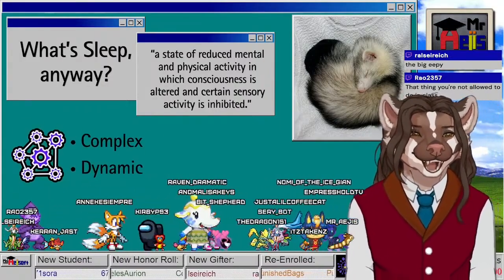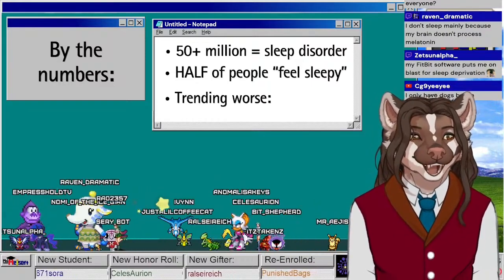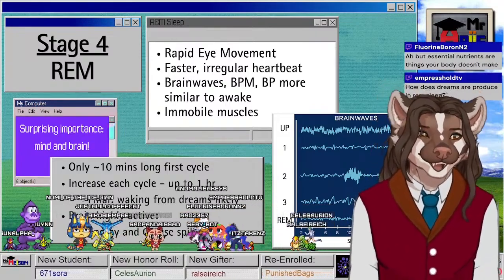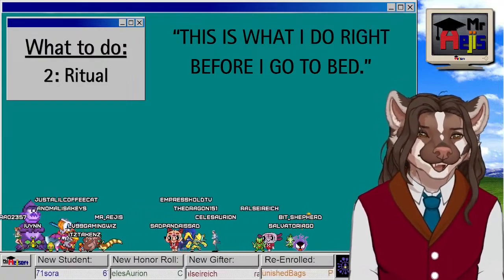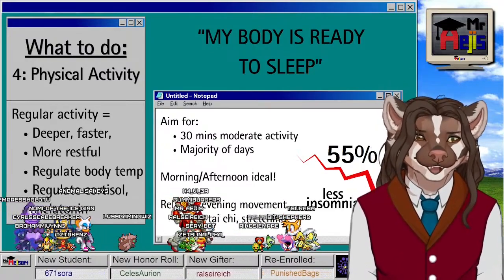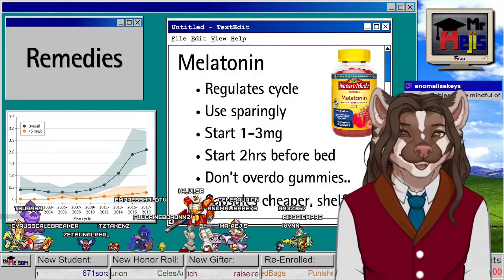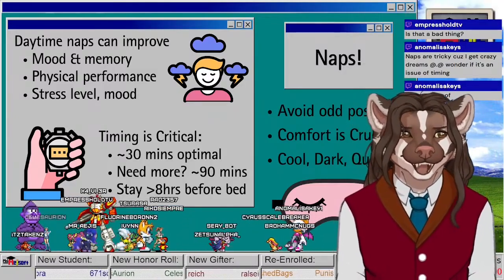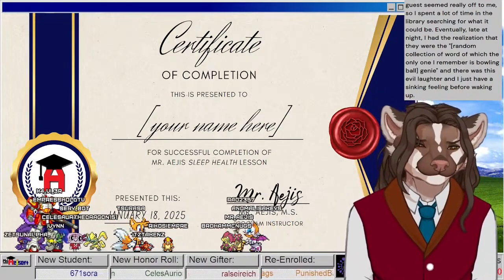Why is sleeping so HARD? How do I get better sleep? | Mr Aejis - Vtuber Teacher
In this lesson, we discuss what sleep is and why we need it.

We cover the stages of sleep, the sleep cycle, and the critical elements of each for our health.
We then learn the skills for getting better sleep.

Mr Aejis - Vtuber Teacher
Mr Aejis is an independent vtuber and teacher who streams first-time playthroughs and health &amp; wellness lessons.
Focused on the whole health of the person - physical, mental, and emotional - regular lessons are given in a relaxed, virtual classroom format with interaction and engagement prioritized, as well as practical skill development for improving your health &amp; wellbeing.
Game content is focused on story-driven, retro, and chill gameplay where viewers are encouraged to talk about the games they love.

Rules
- Keep content SFW
- Be respectful of each other &amp; me!
- Dont spam. Don&#39;t abuse functions
- Ask if you want to promote things
- Listen to the teacher and class helpers!
- If you have a question, just ask!

Click the like button and follow for more!